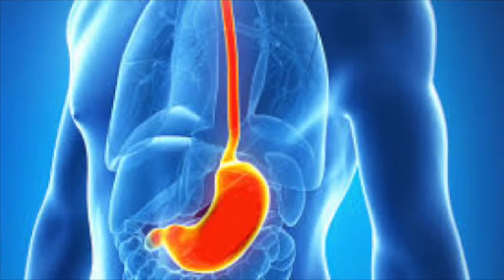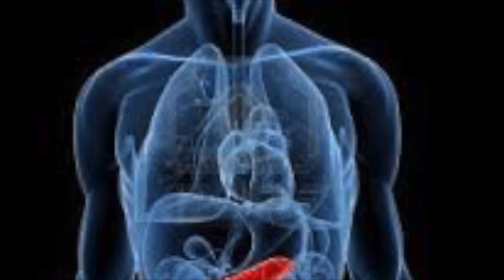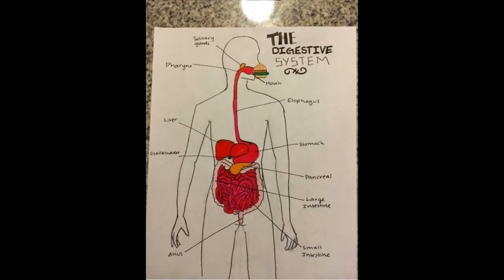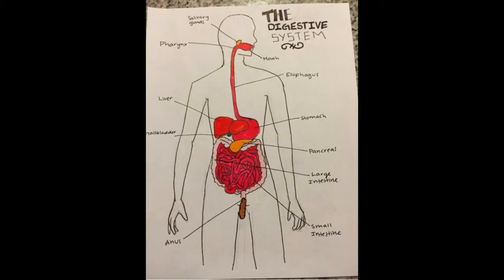Biology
Digestive System and effect of Hepatitis B
Stop Motion
Diego Zermeño
Yousef Miller
Maximo Fuentes
Lenna Paez